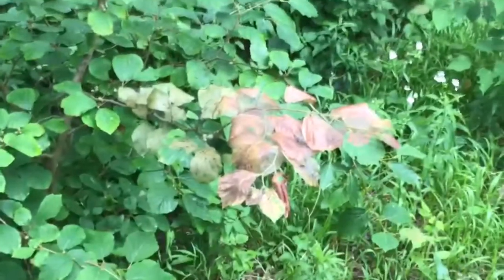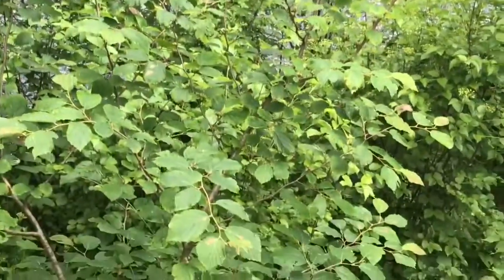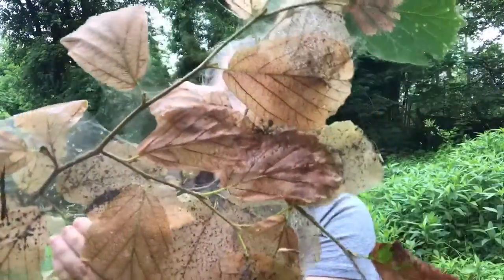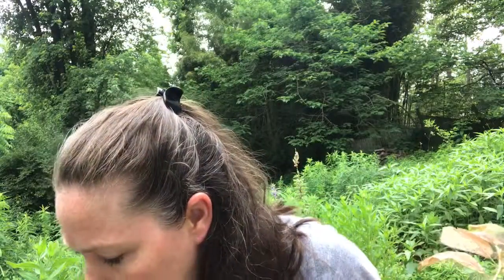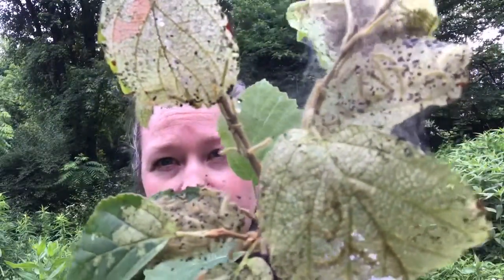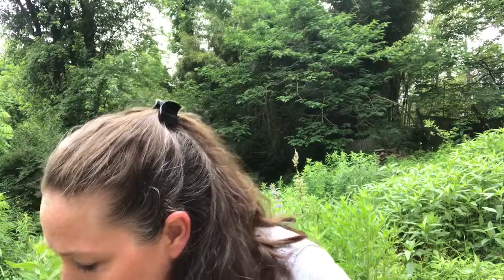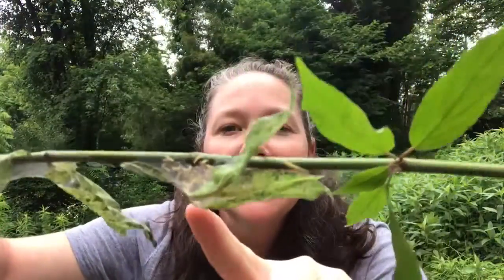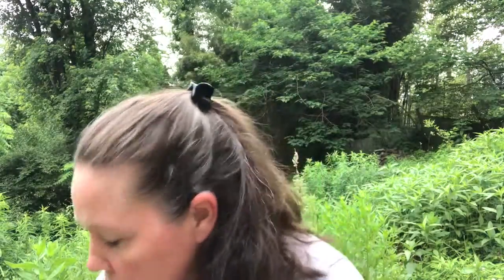The Webs In My Garden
A quick video about one of the most common pests I find in my garden and may be in yours too! What they look like and how to treat them.